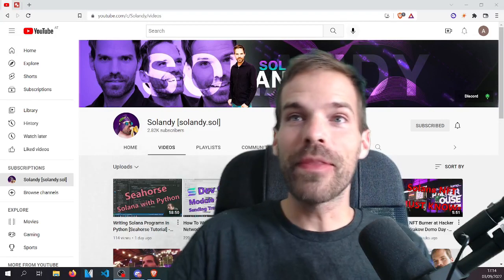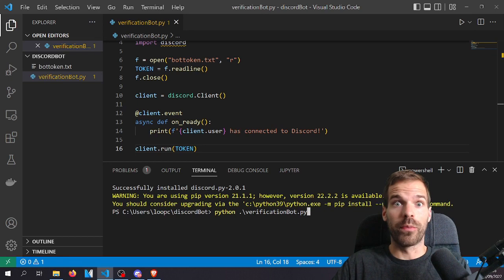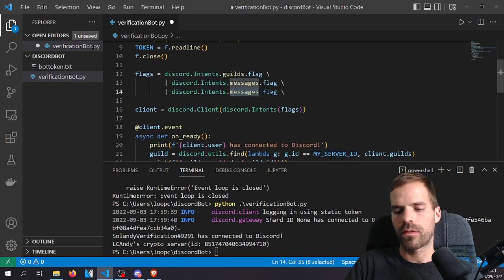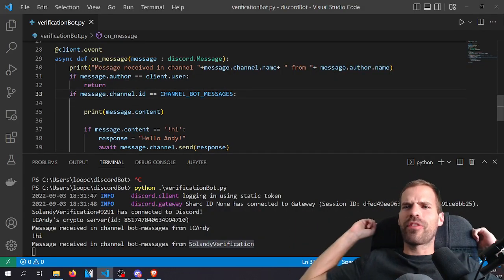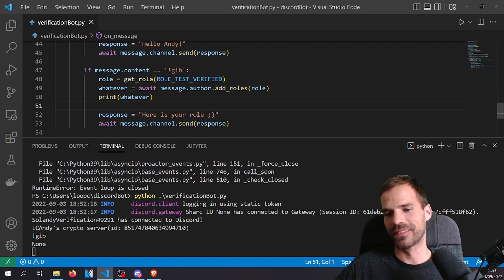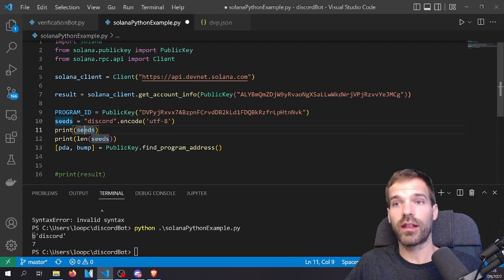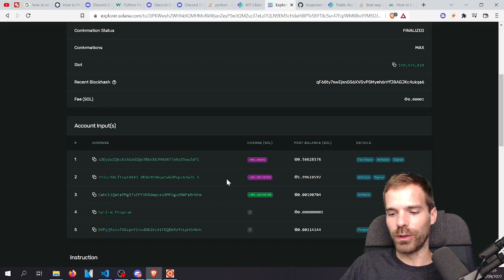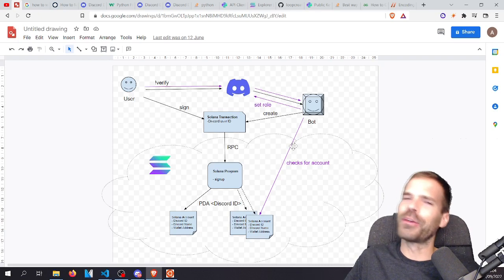How to write a Discord bot - Sept 3rd '22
Writing my own Discord Bot to allow on-chain verification...

Timestamps:
0:00 Intro
1:08 Creating a Discord bot
5:10 Connection the Bot to Discord
10:56 Reading Messages
19:26 Setting Roles
25:37 Reading Solana Accounts with Python
27:12 Deriving Solana Addresses with Python
34:44 Checking if User is verified
42:31 Conclusion